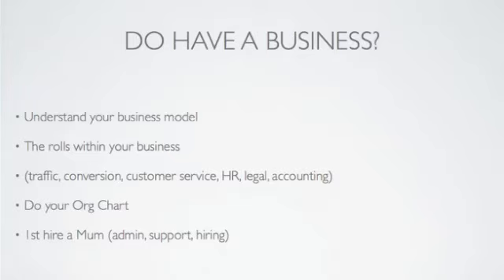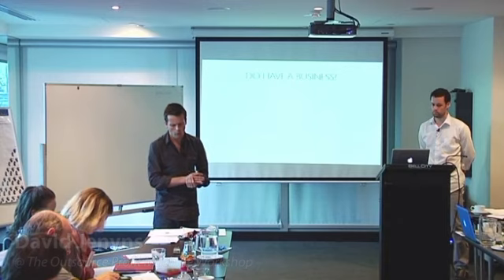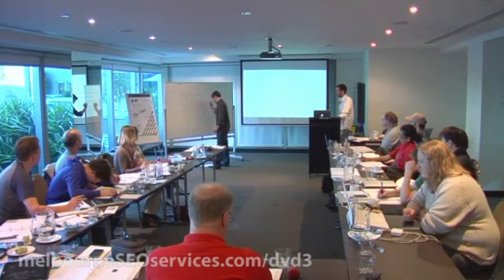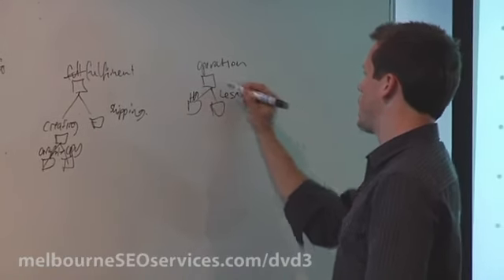How To Start Business Process Outsourcing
One of the top keys to business success is process outsourcing. How do you get started? Begin by understanding your business model and then mapping it out. This also involves creating your org chart and identifying the different roles and who is currently involved in fulfilling them. This is a crucial step to follow before you go into business outsourcing because this will help you focus on outcomes rather than tasks.

Get your business to take off with process outsourcing. Find out what it takes by watching the complete Outsourcing Profit Machine workshop